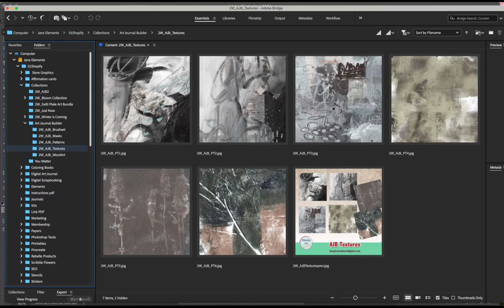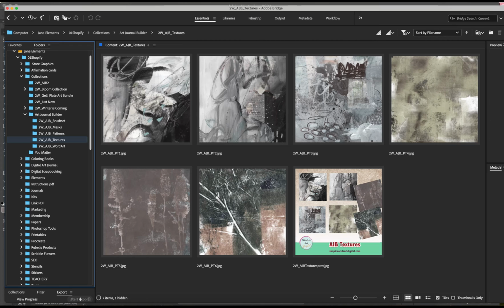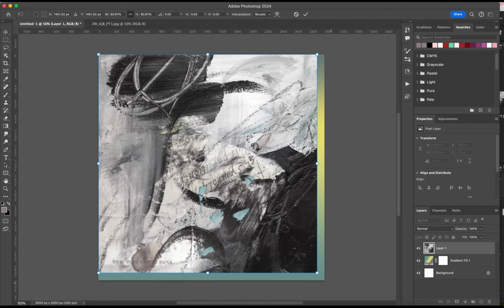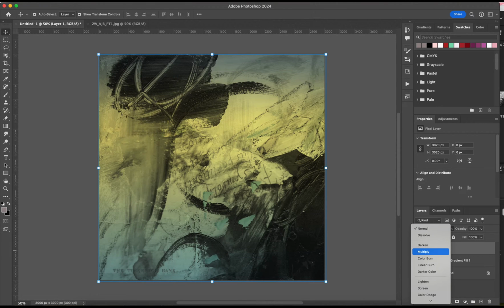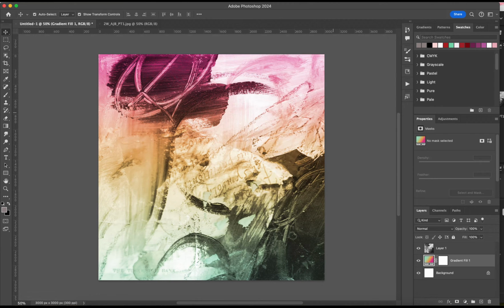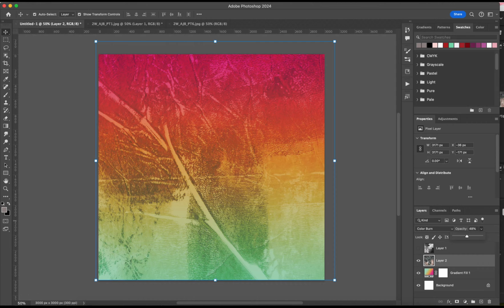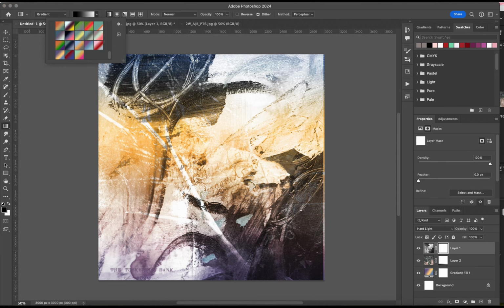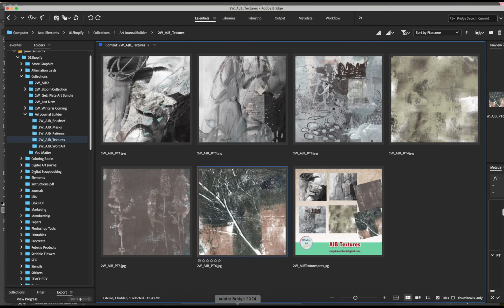How to use Digital Art Journal Textures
The technique shown here can be used with Photoshop or Affinity Photo. These digital textures can be used as their own or as part of a digital scrapbook or digital composition.

Give your digital pages a realistic, painted background.